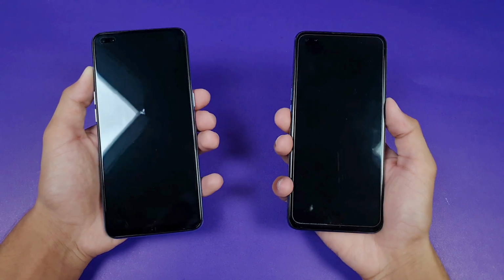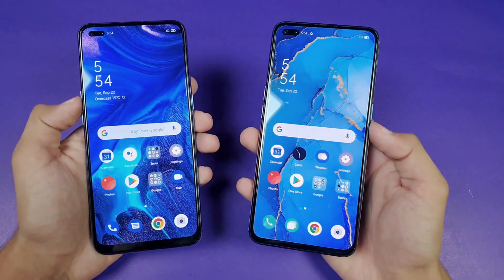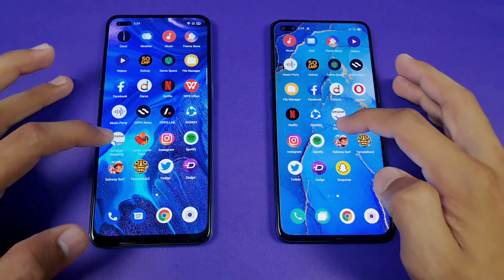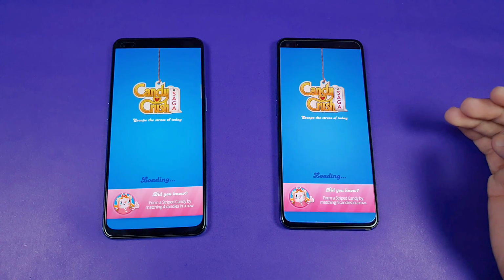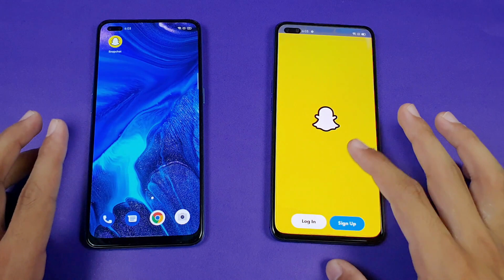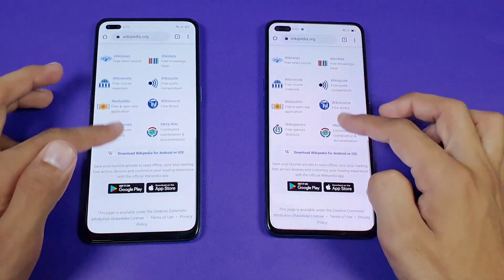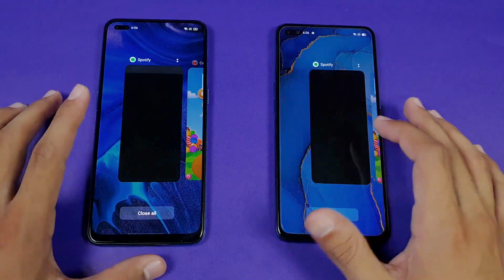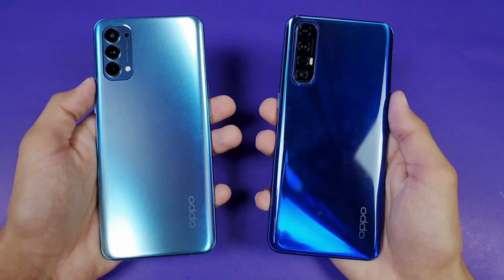Oppo Reno 4 (8GB) vs Oppo Reno 3 Pro (8GB) - Speed Test!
Snapdragon 720G vs MediaTek P95!?